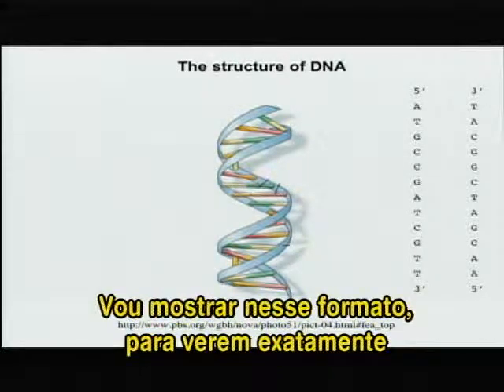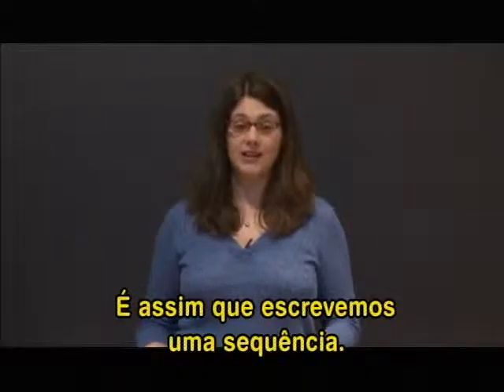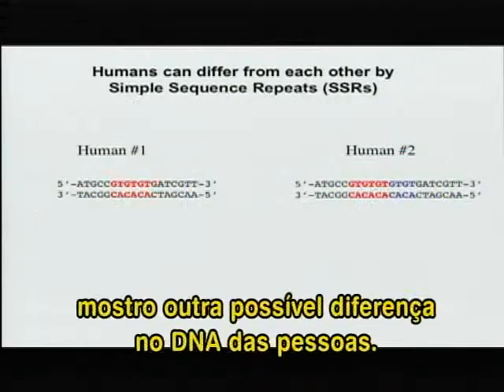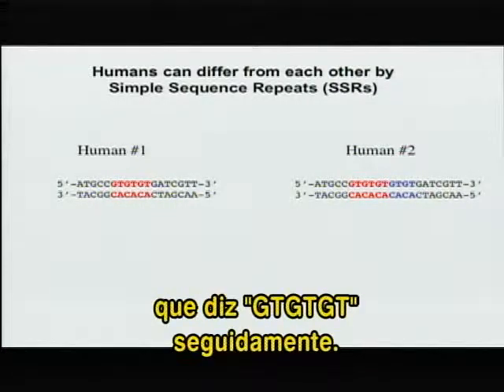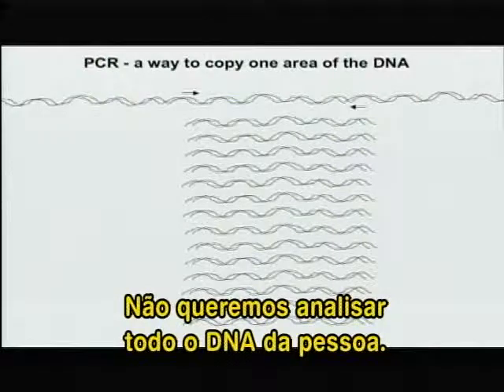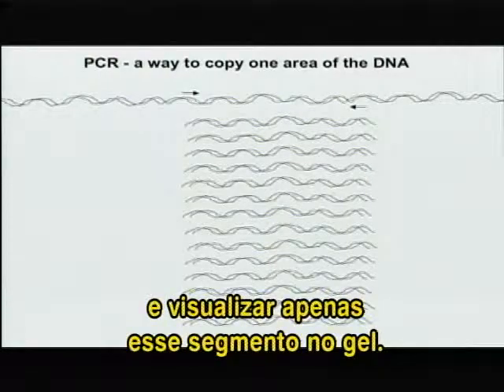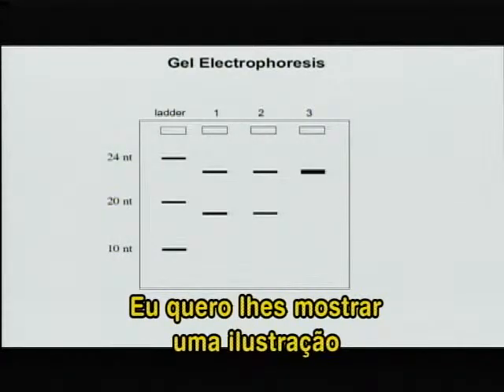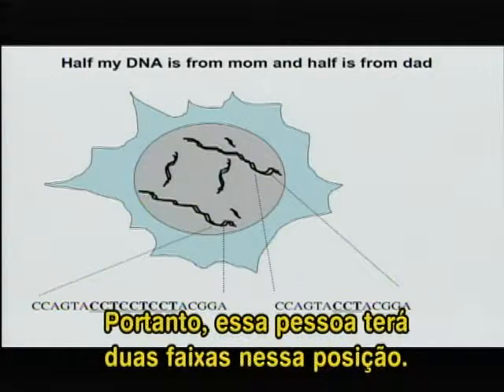DNA para identificar pessoas